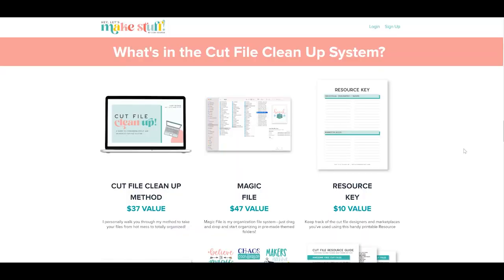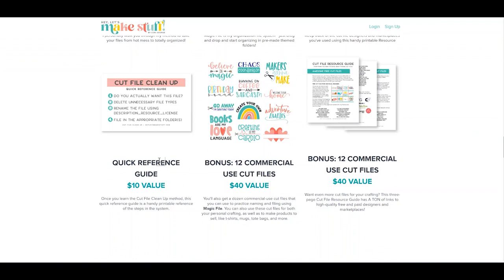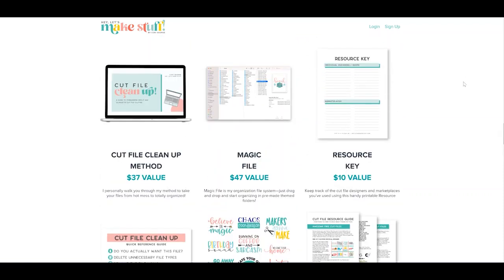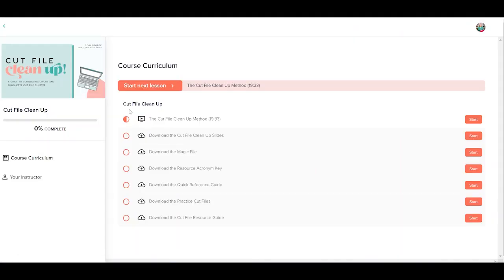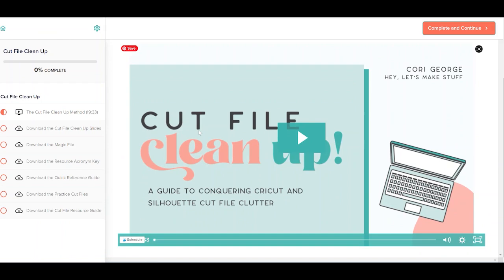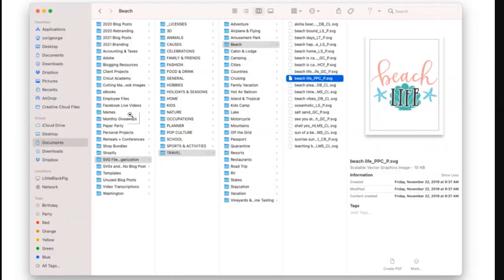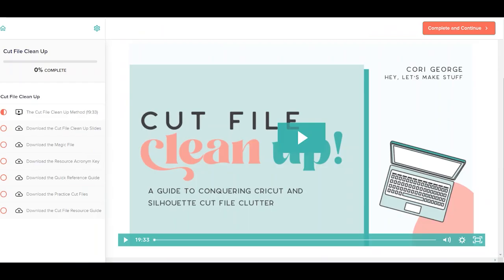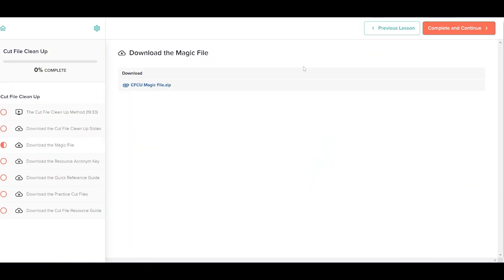How to Organize SVG Files on Your Computer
I get asked all the time about how to organize SVG files. I am here to admit that I am definitely not the best person to ask about this. My computer files are a huge mess that no one understands but me. However, I do have friends that really rock with Cricut file organization. So, I am going to introduce you to Cut File Clean Up today. This course is perfect for those that way to get more organized with their SVG files and need an easy method to follow.

Got a Cricut machine?

0:00 Introduction
0:42 Cut File Clean Up
1:14 What is in the course?
2:09 Inside the course
3:03 The Magic File System
4:28 How it works
4:59 Where to sign up
5:16 Wrap up